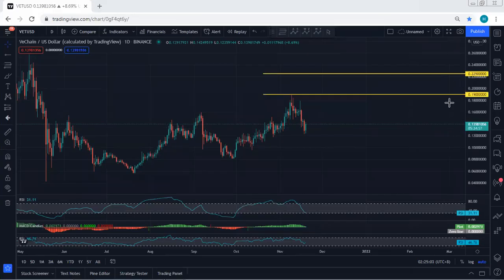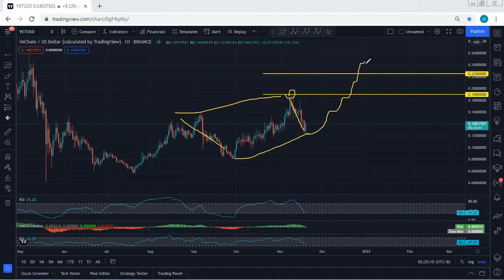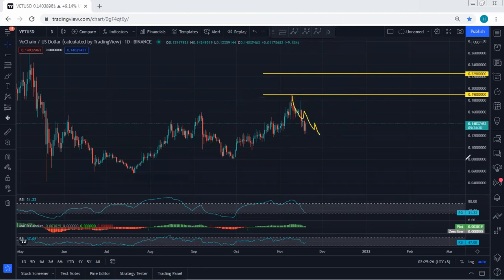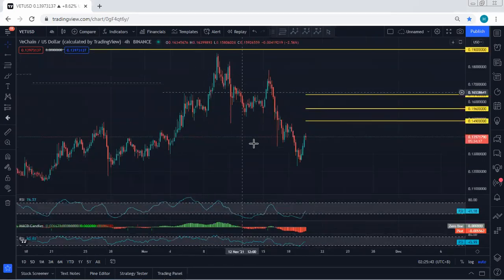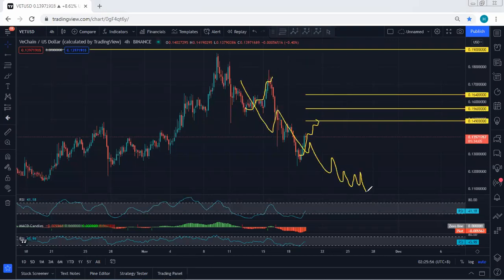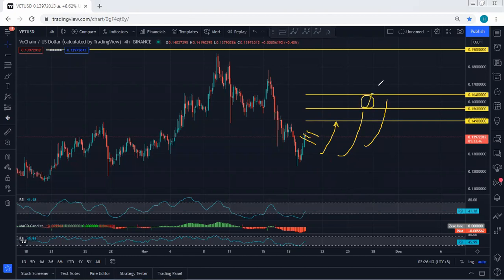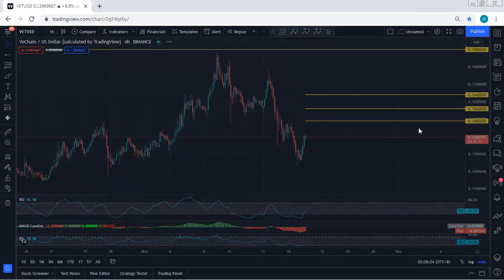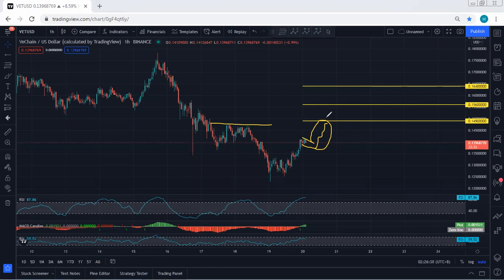VET - VeChain Technical Analysis for November 19, 2021 - VET